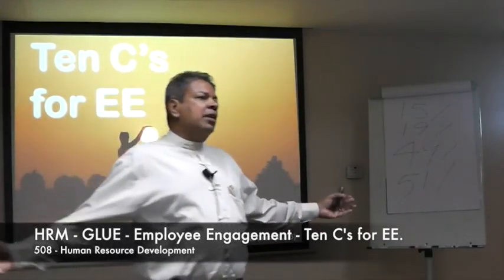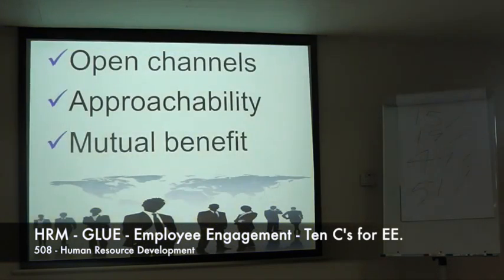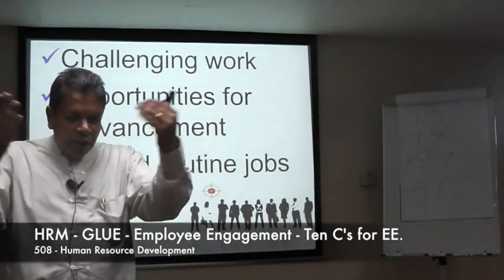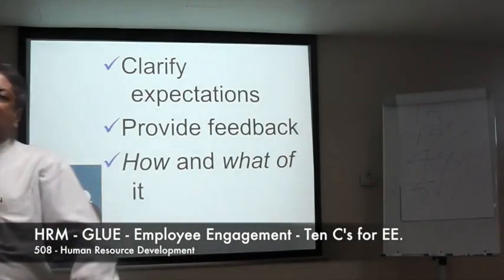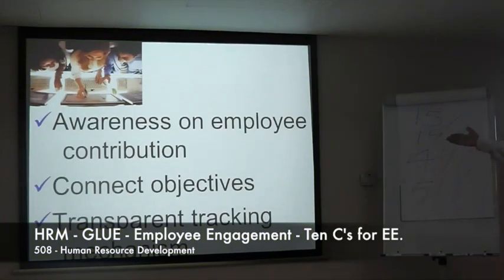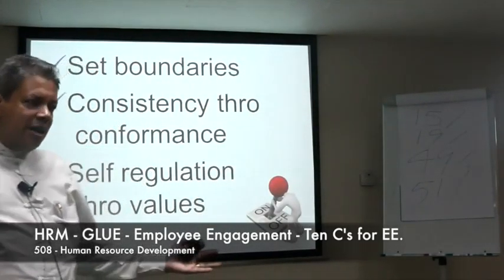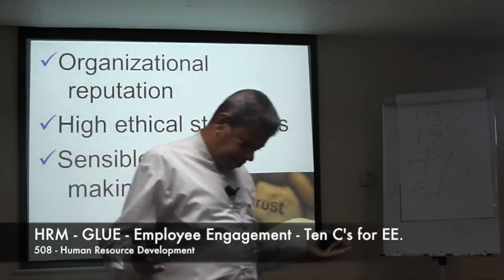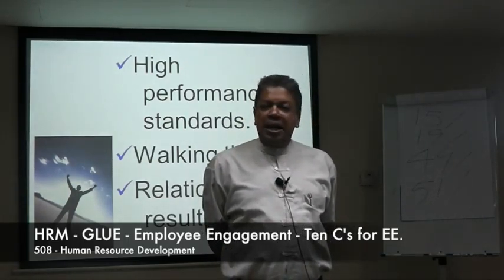09.04.2016 - MBA 508 HRM - (Session 03) : GLUE - Ten C's for Employee Engagement